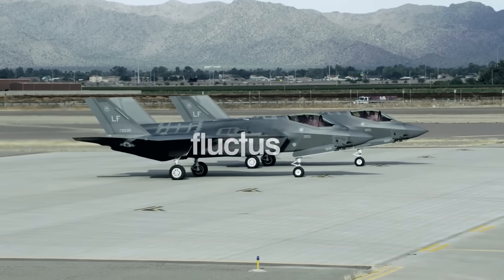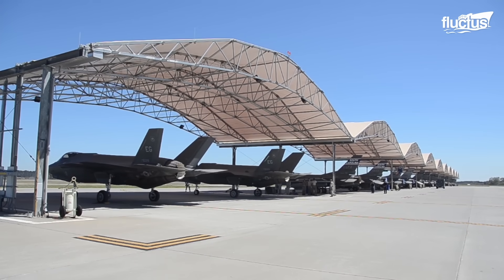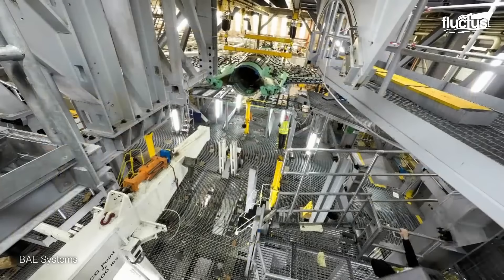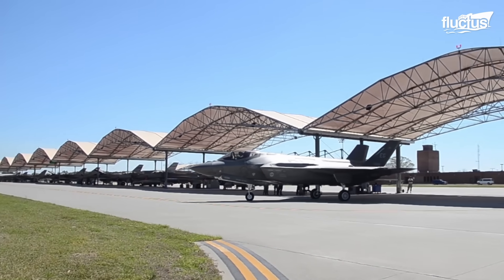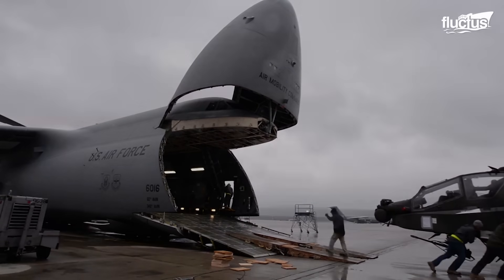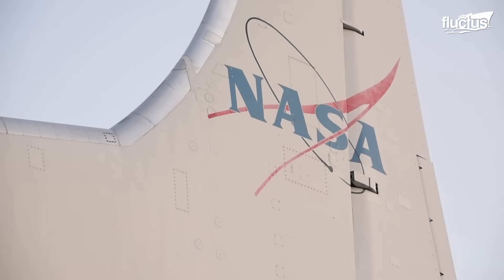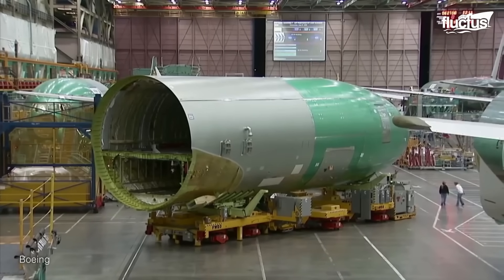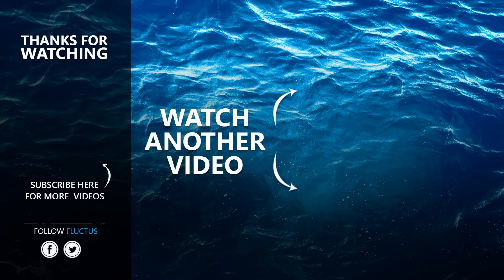How the US Delivers Its Super Advanced Stealth Jets Around the World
Welcome back to the FLUCTUS channel for a discussion about how freshly built commercial and military aircraft are delivered to their final destinations.